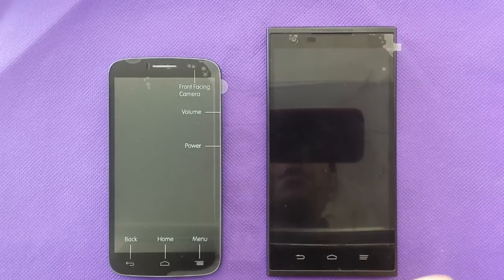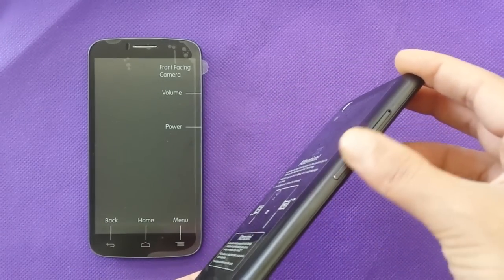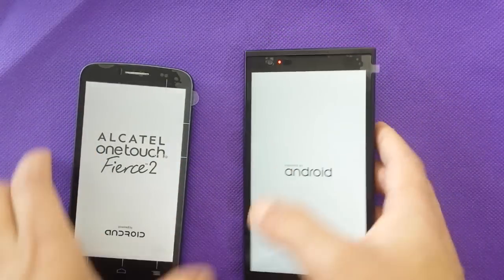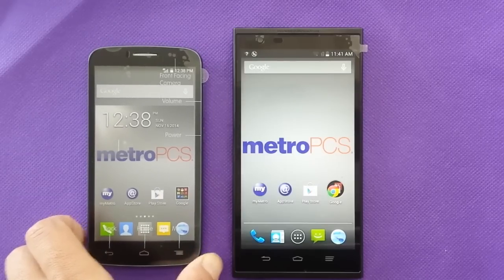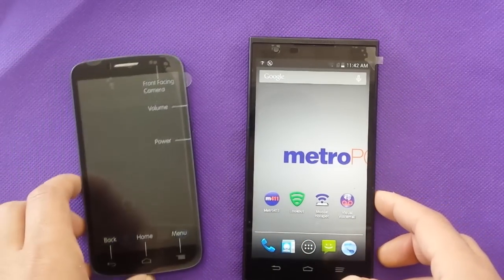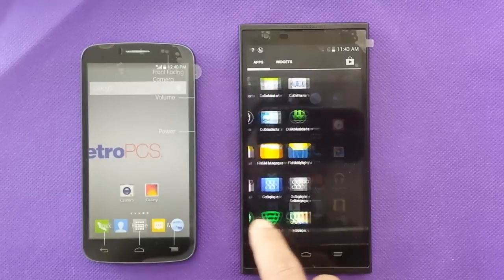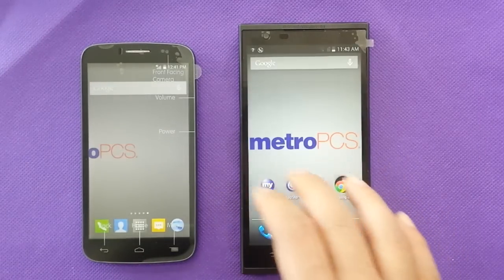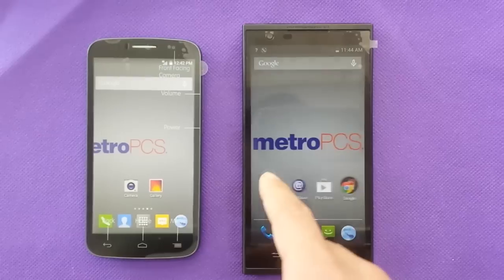comparison between ZTE ZMAX and Alctel fierce 2 for metro pcs